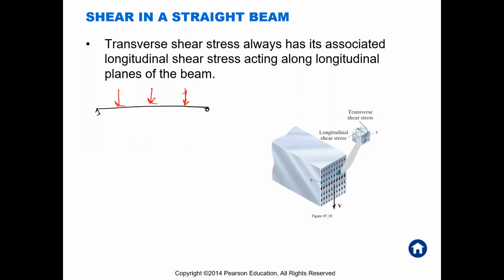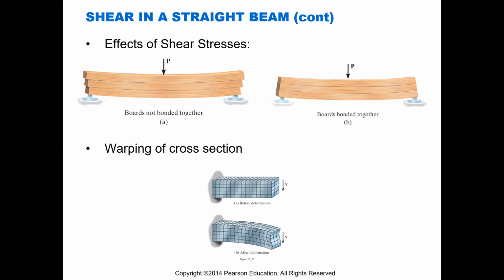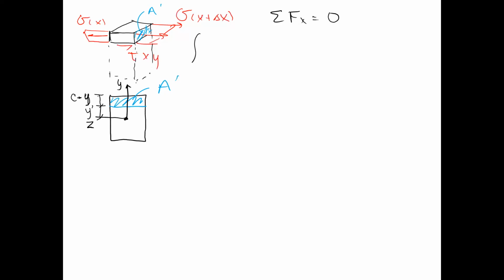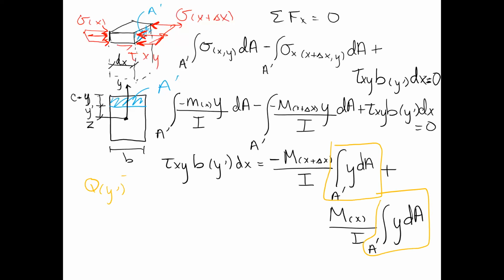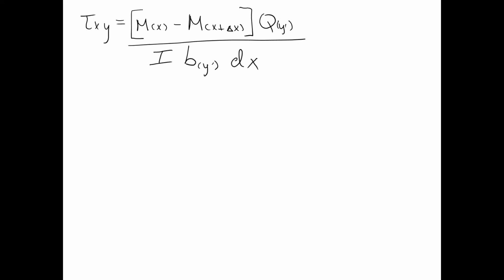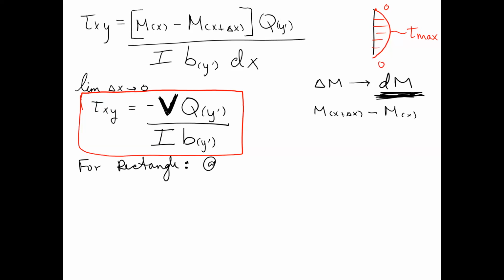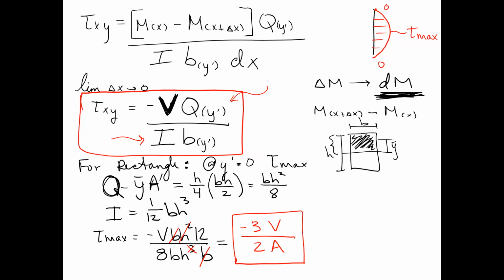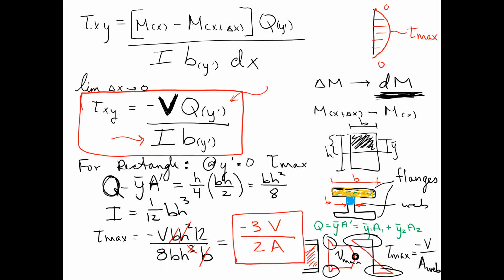Shear Stress due to bending